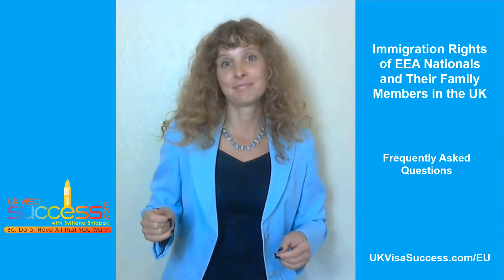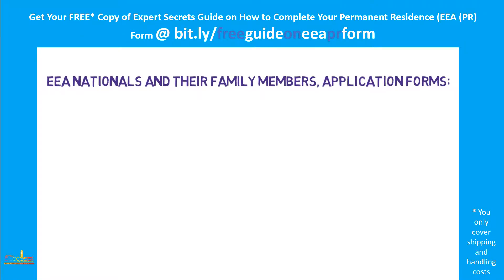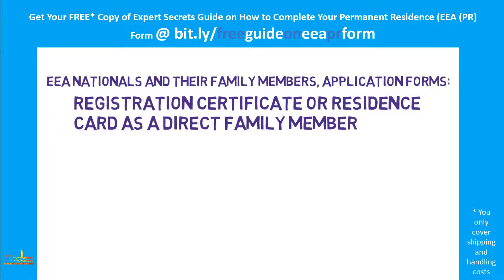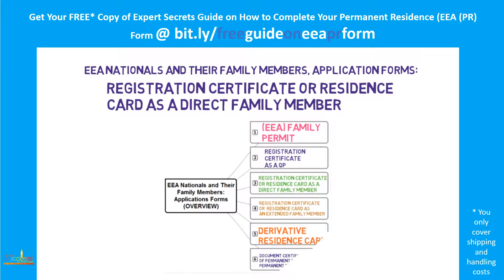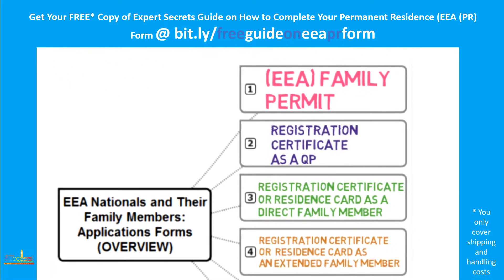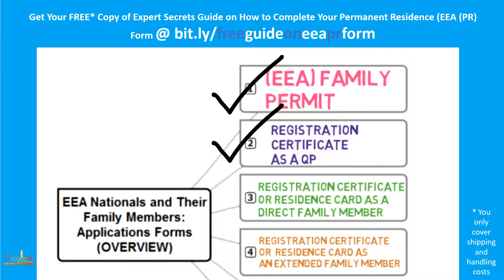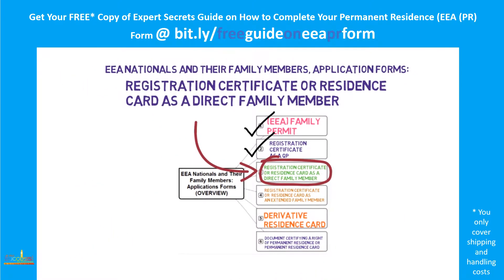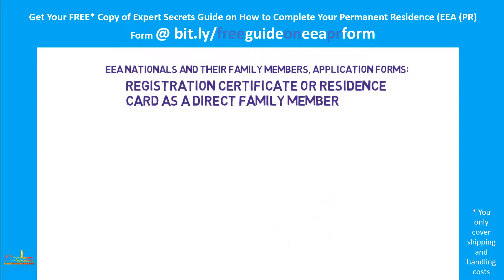EU Law, Application Forms: Registration Certificate or Residence Card as a Direct Family Member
NOVEMBER 2020 UPDATE: I just finished creating the online course for Extended Family Members, wishing to join their EU nationals in the UK. The course has all the information you need to make a strong EEA family permit application (if you qualify)

DO FORWARD THESE LINKS TO YOUR FRIENDS AND FAMILY SO THAT THEY CAN BENEFIT FROM THESE FREE MASTERCLASSES TOO!

YOUR COMMENTS: Due to the Law Society rules I cannot answer any questions posted by you, guys, in the comments section. For this reason, I've disabled it. Sorry! If there is any area of UK Immigration Law, which you would like some further clarification on, please let me know when you visit ukvisasuccess.com . If there are a number of requests on the same subject I'll create a video and explain the topic. Good luck!

THANK YOU FOR YOUR LIKES: Thank you so much for all your feedback, which I really appreciate. I spend around 5 hours to create one free video for you, guys.  It takes a great deal of focus to create these videos and I am ever so grateful to you for your likes and positive feedback. I am so happy that you find my videos helpful as this is the very purpose of creating them – to divide all complex legal concepts into smaller, graspable elements, which will help you understand how the UK Immigration system works! So, thank you!

ABOUT THE AUTHOR:

Svitlana Shlapak is a London-based Senior Immigration Solicitor and University Lecturer with over 16 years of experience in this field.  She also teaches immigration law at two Universities in London, UK.